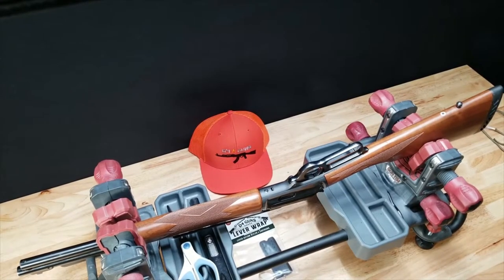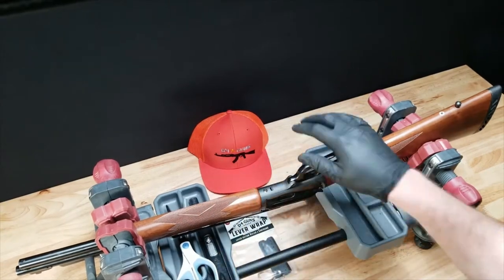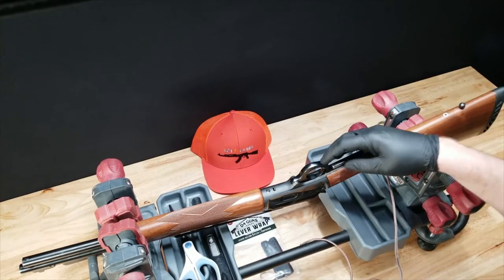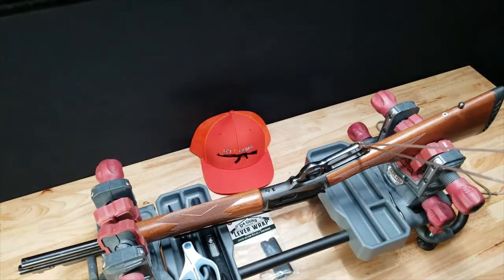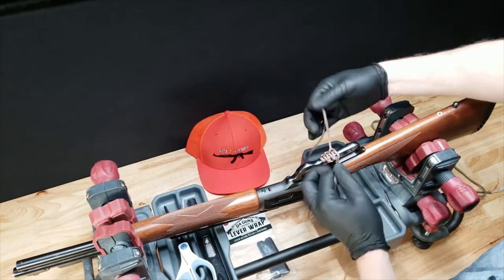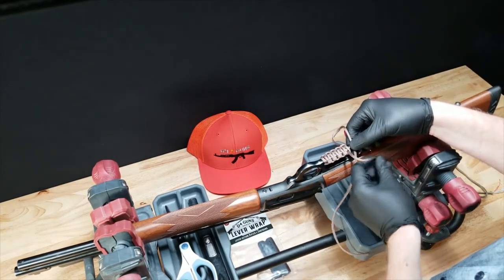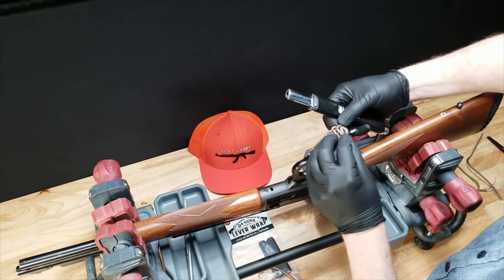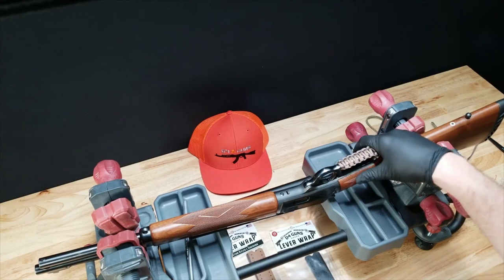Paracord Lever-Action Rifle Lever Wrap by D4 Guns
How to install a paracord lever wrap for a lever-action rifle or shotgun. Tactical lever-action rifles, paracord lever wrap kit. Survival cord on your rifle!